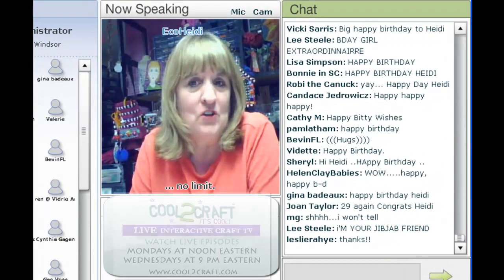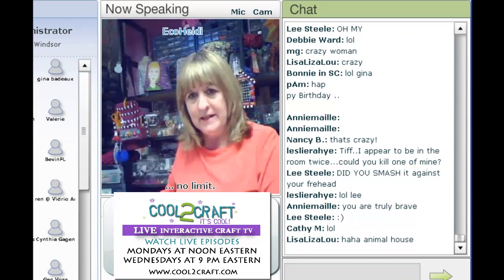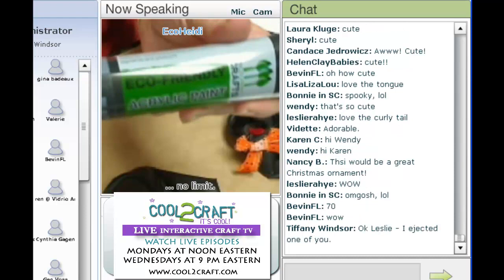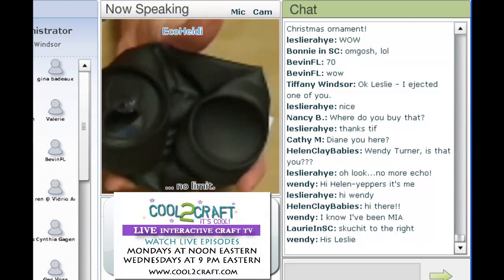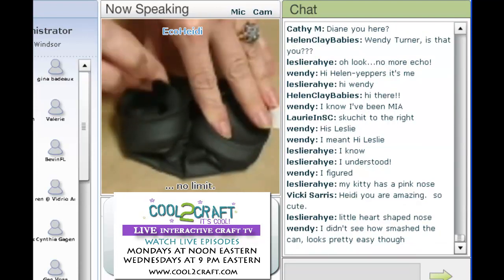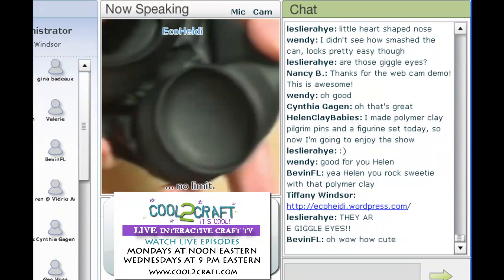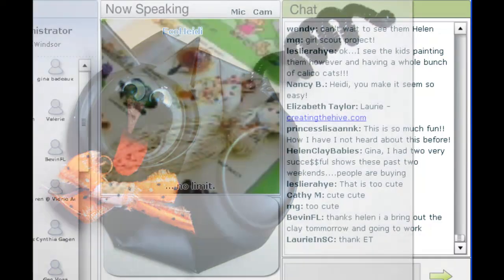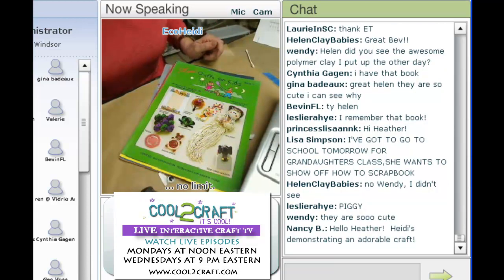Cool2Craft - Pajama Party - Heidi Borchers - Smashed Can Cat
Cool2Craft LIVE interactive TV show - Clip from Wednesday October 27, 2010. EcoHeidi Borchers shares how to create a spooktacular Halloween cat from a smashed aluminum soda can. Tune in LIVE on Mondays and Wednesdays to watch our complete shows. to learn more!